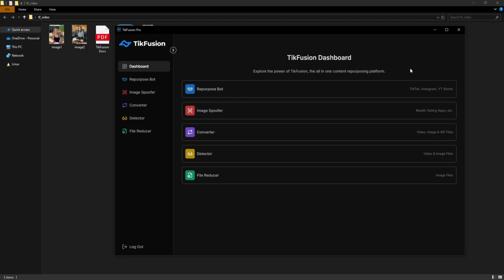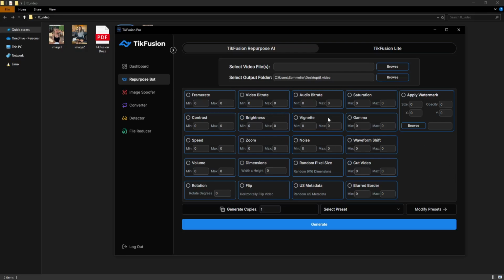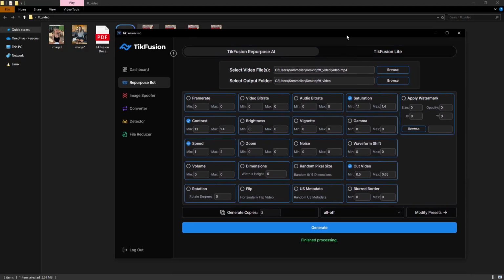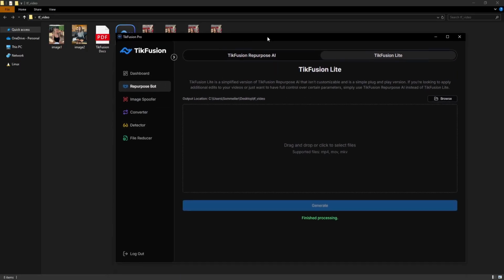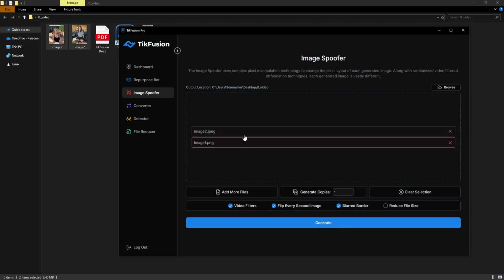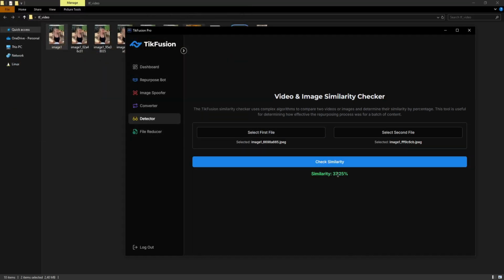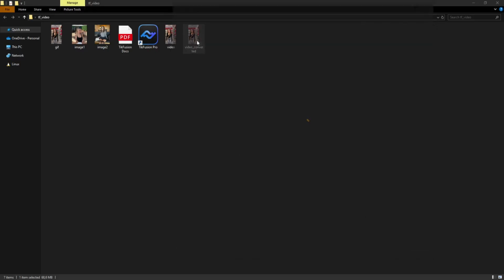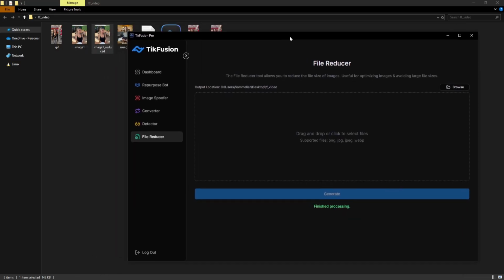TikFusion Pro (Overview & Live Demo)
In this video we walk you through everything TikFusion Pro can do & more importantly how it can help you make more money and get more traffic.

Many people that use and love our TikFusion software have been asking us for an image repurposing software. They can already repurpose videos, but we didn't have any functionality for repurposing images. That is why we decided to develop TikFusion Pro. An all in one repurposing platform that has everything you need to successfully repurpose content.

TikFusion Pro is a tool perfect for agencies doing agency dependent traffic methods. It allows you to expand your outreach using the same piece of content and eliminates the need for constant new content from your model in order to grow.